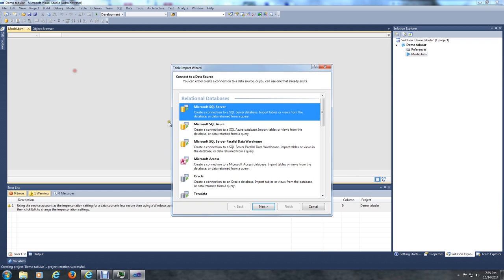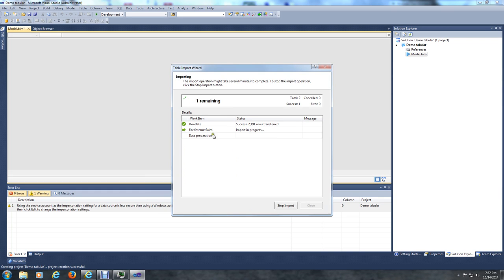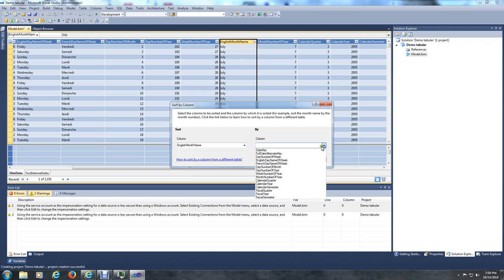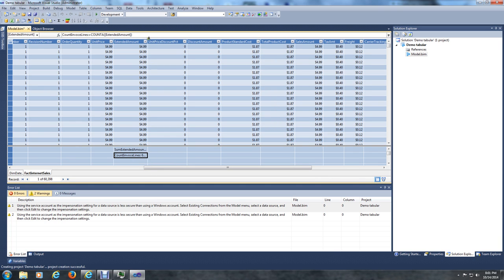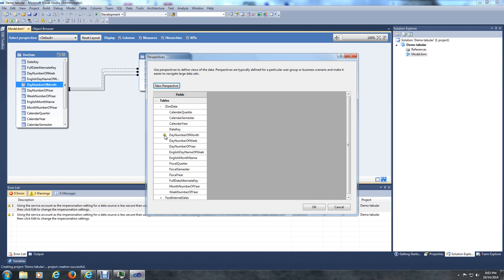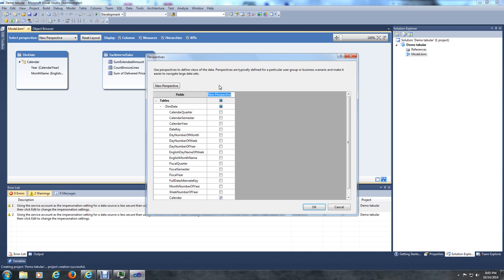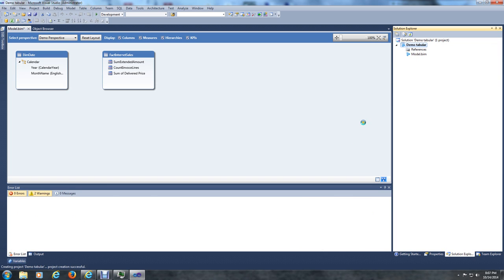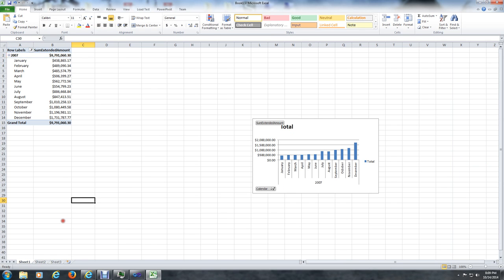Tabular Demo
Start to finish demonstration of tabular modeling using SSAS 2012 in a Tabular instance and consuming it using Excel.